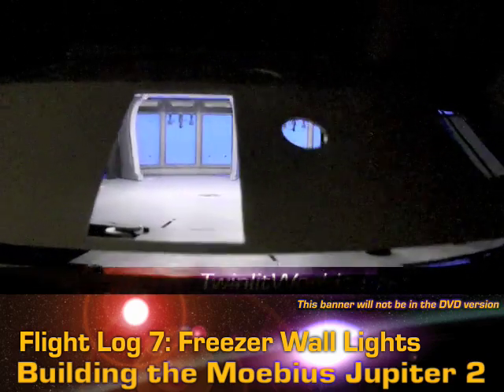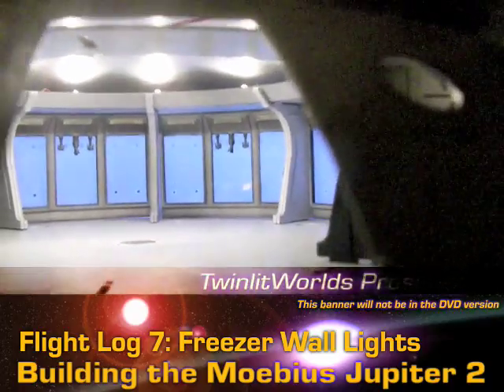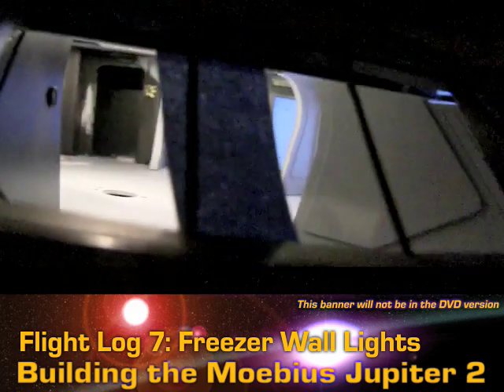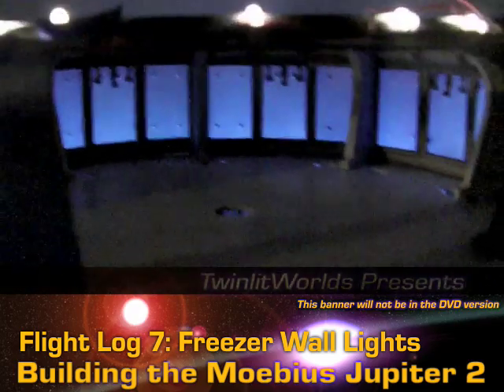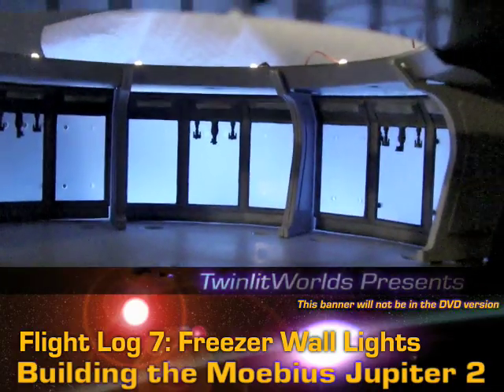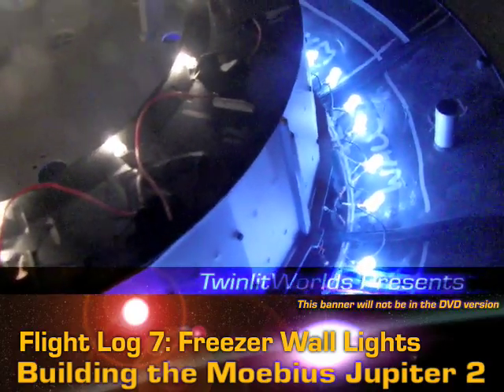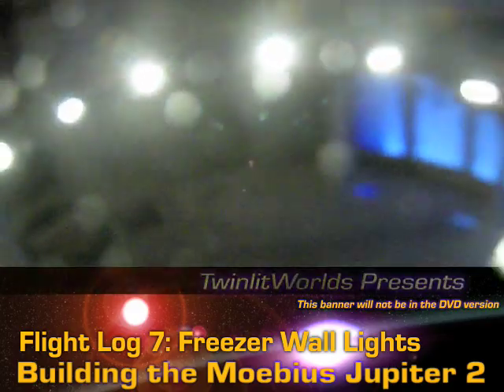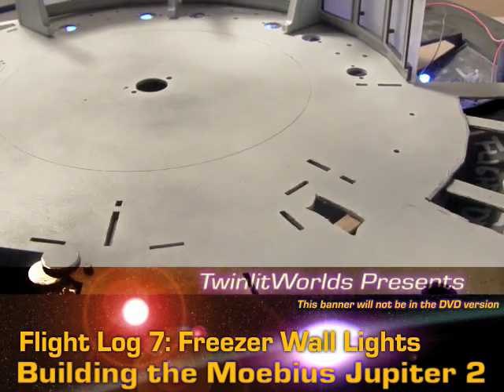Project Jupiter: Flight Log7: FreezerWalls 1/5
The freezer wall lights are installed and functioning.  Still to do in that area is a lot fiber opticing.